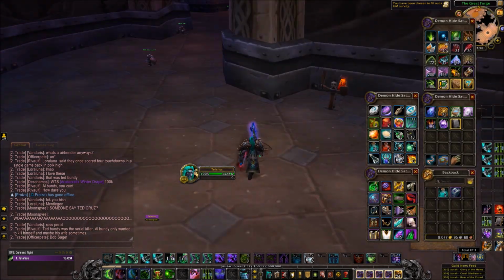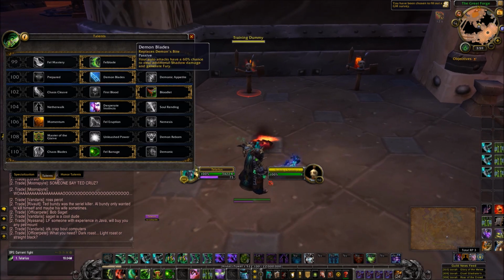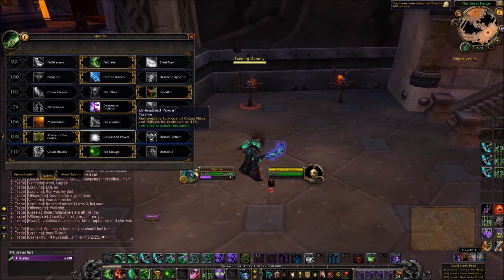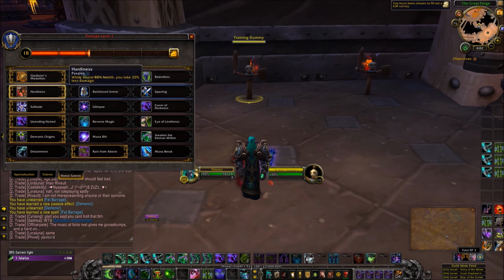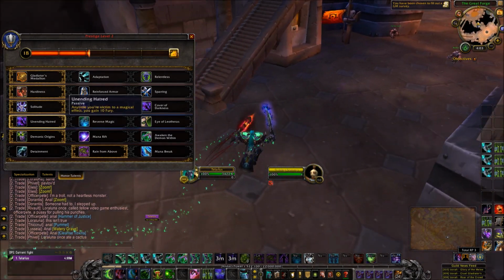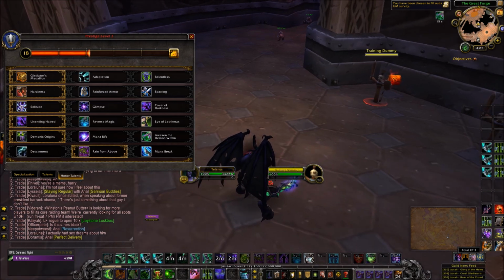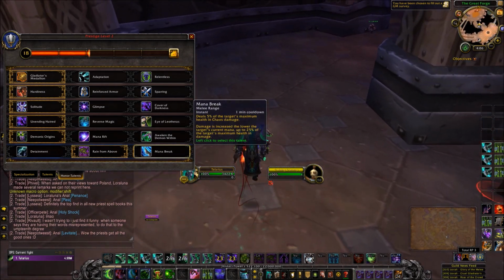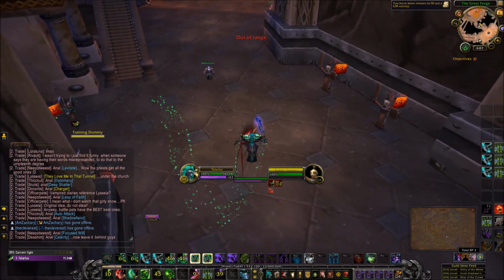DH 7.2 Arena/PVP Guide!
A patch 7.2 PVP guide for Demon Hunters!
I have 2600 (Glad Exp) On my Demon Hunter in Legion.